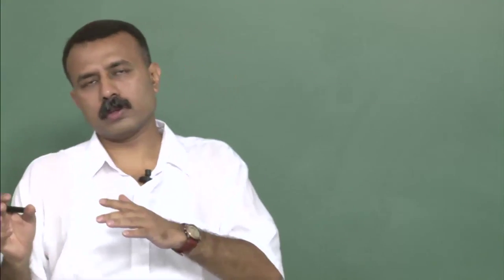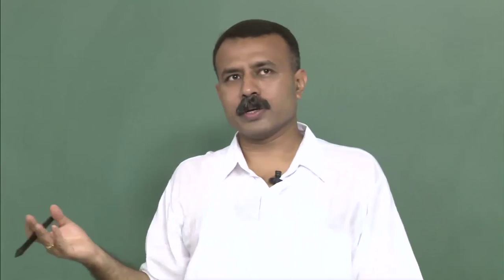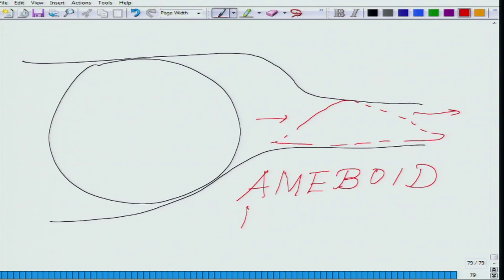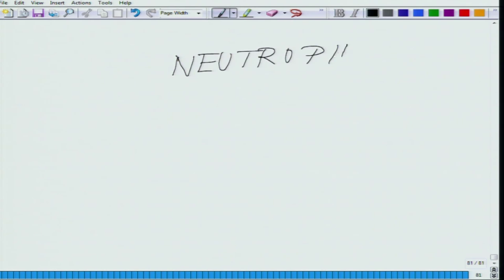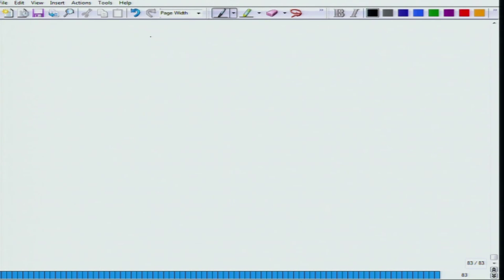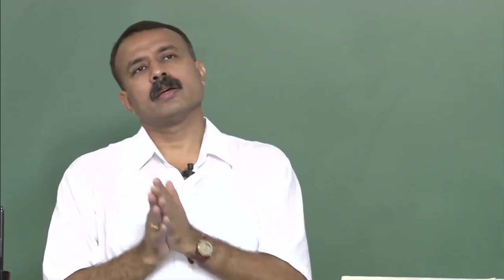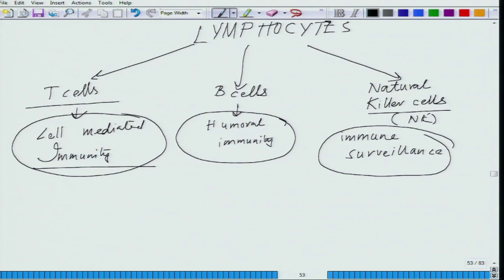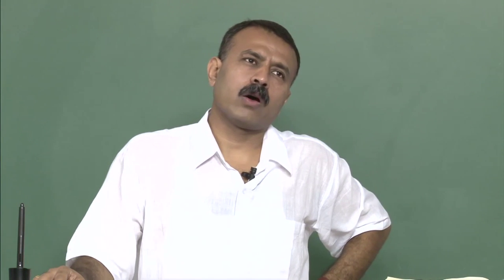Mod-01 Lec-36 Animal Physiology